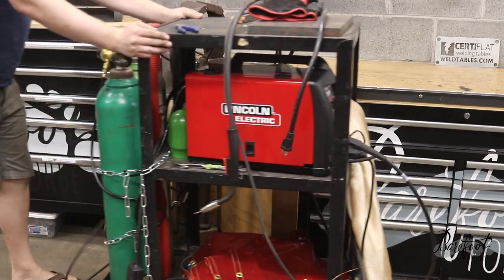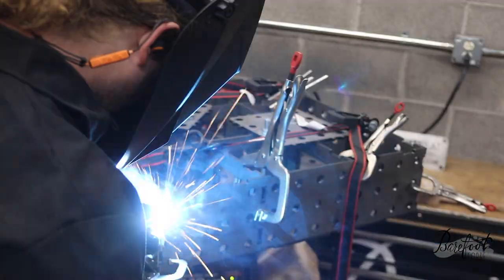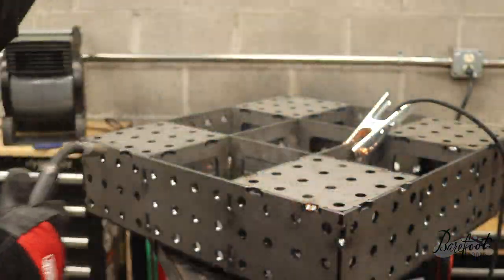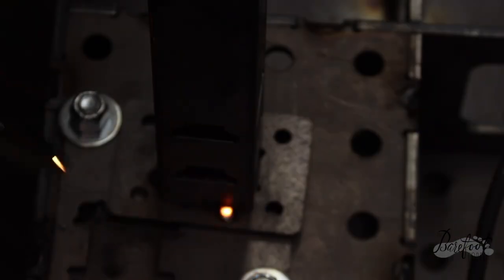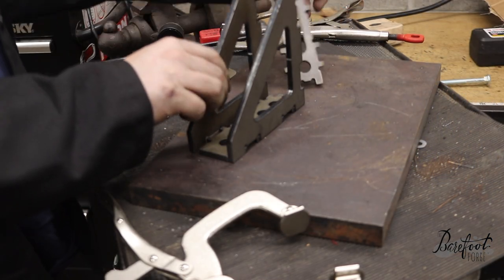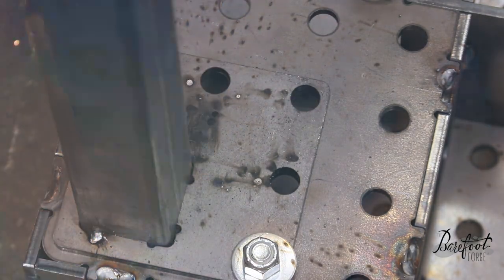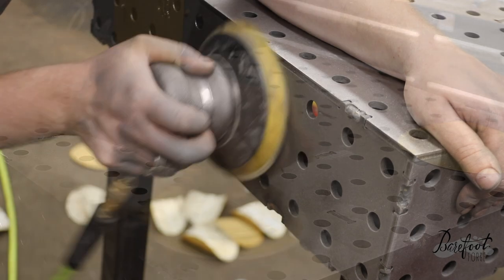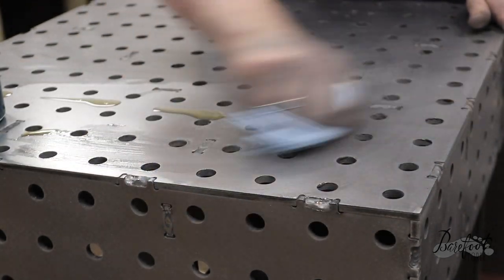Building a Weld Table Part 1 using a Certiflat Fab Block from weldtables.com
We built this 24''x24'' "Fab Block" from Certiflat weld tables, and it was a blast to build! In this two part series, we'll show you how we built it and then how we customized it into a super useful weld cart.

These kits are very easy to build and a ton of fun to put together. Everything snaps into place easily and stays nice and square. It's pretty hard to imagine screwing this up- you've got this!
If you need a weld table, or a great welding cart, look no further!

Located in the North Hills of Pittsburgh PA, "The Barefoot Forge" is a collective blacksmithing group owned and headed by Craig Cowan, a young self taught blacksmith native to Pittsburgh.